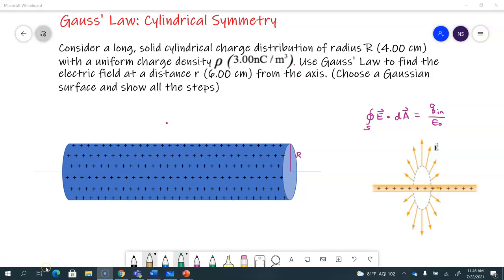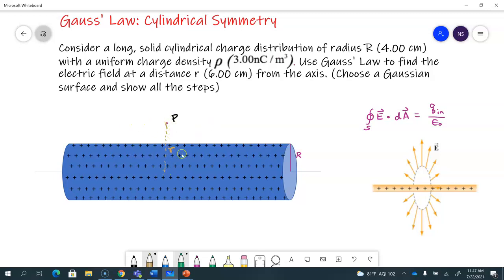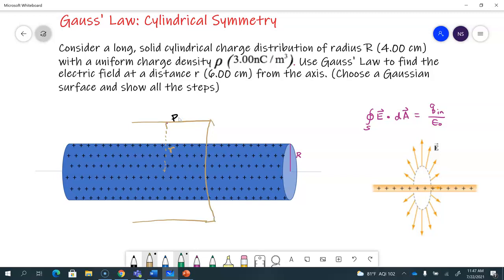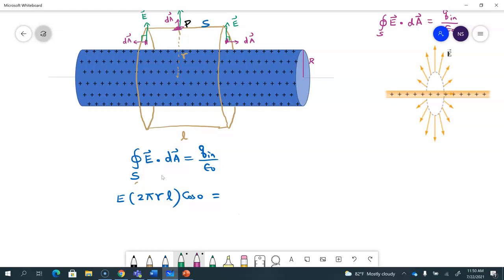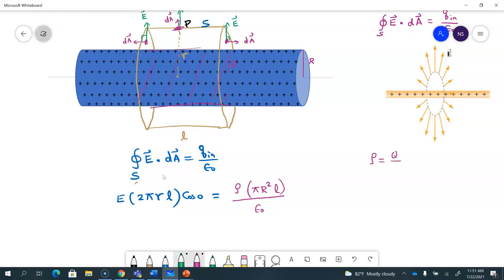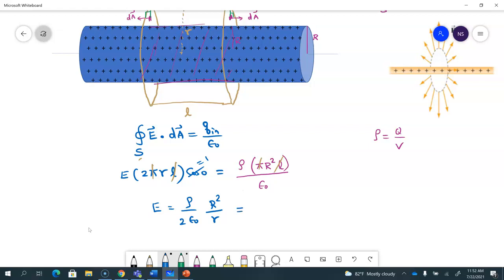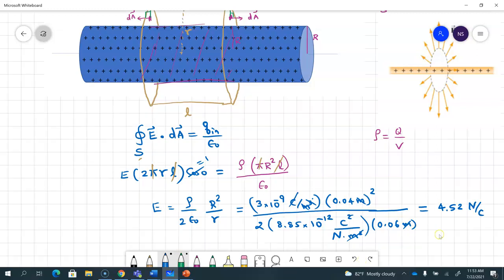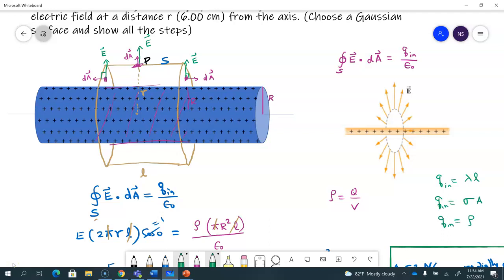Gauss Law: Cylindrical Symmetry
This sample problem shows how to use Gauss' Law to get the electric field due to a cylindrical volume distribution of charge,